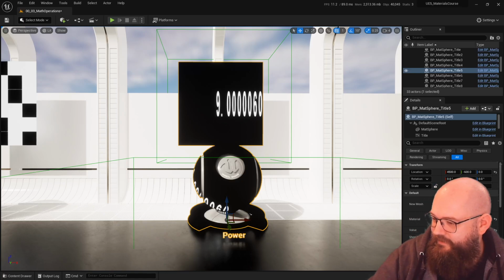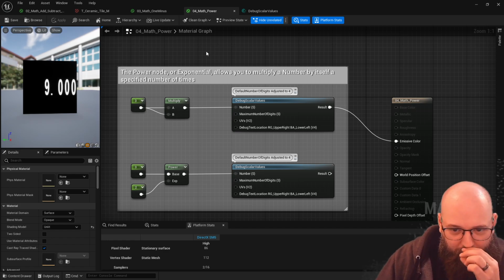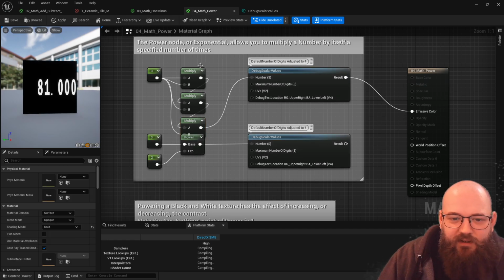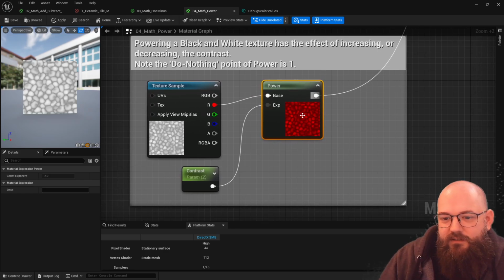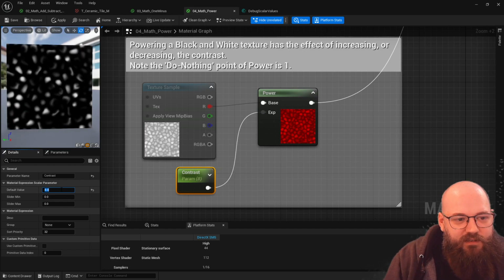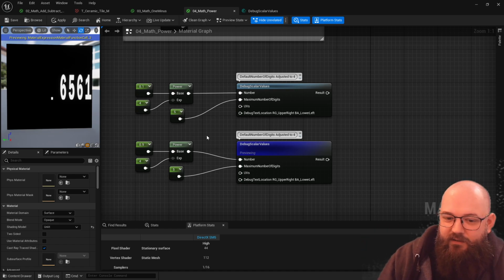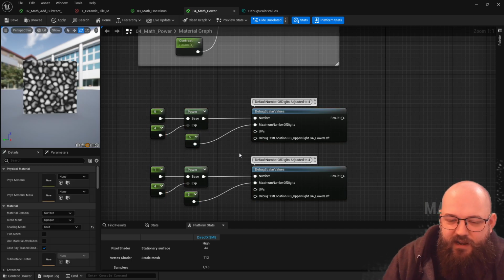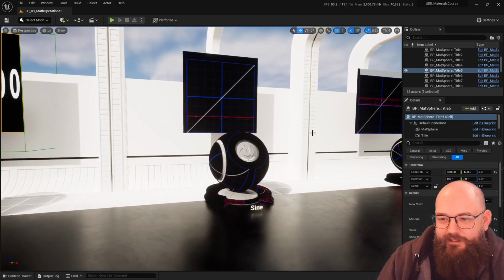Material Editor Reference 23 - Math - Power